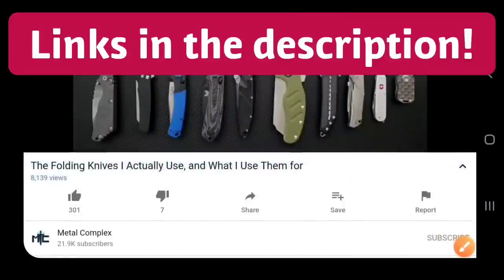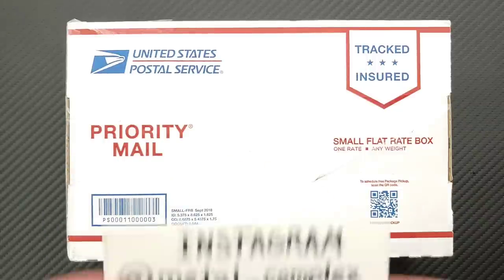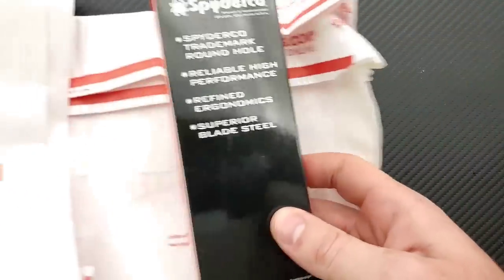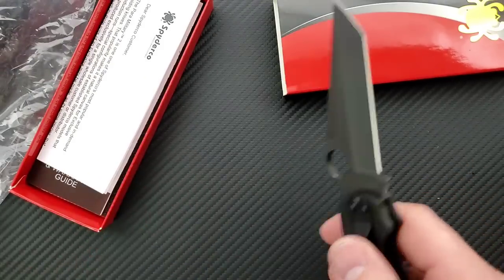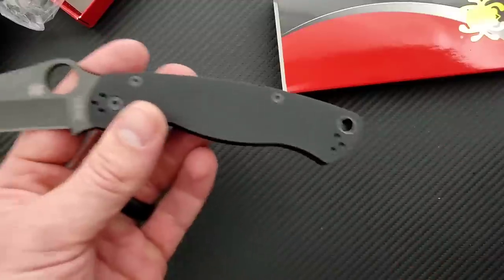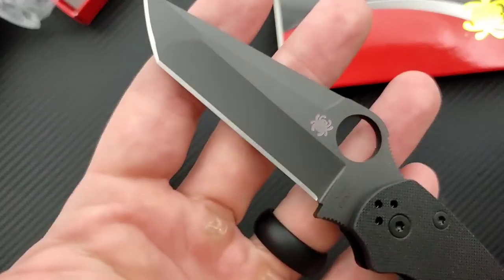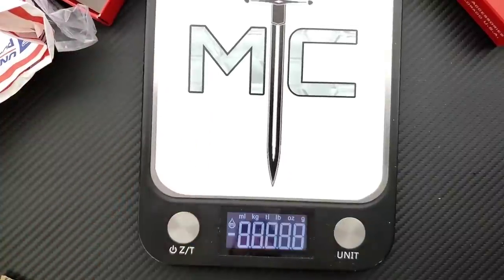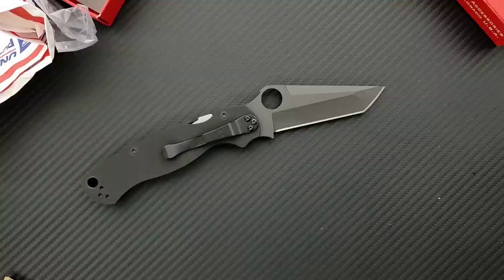Unboxing the New Spyderco Paramilitary 2 TANTO Folding Knife! - First Impressions